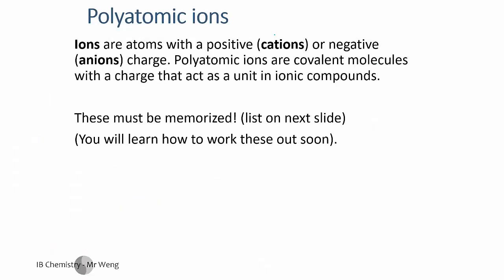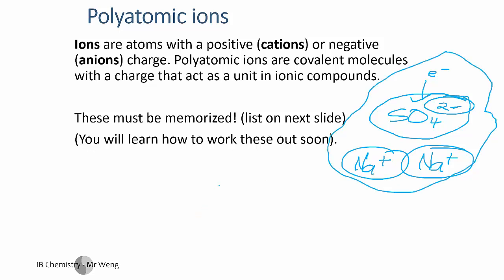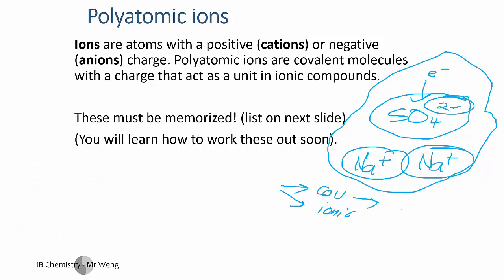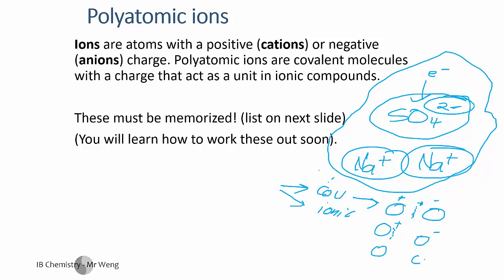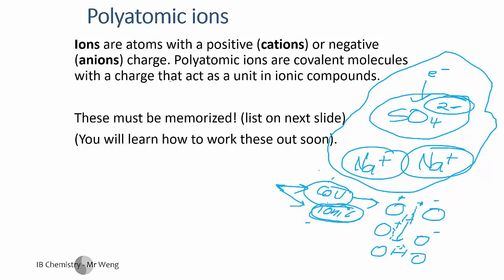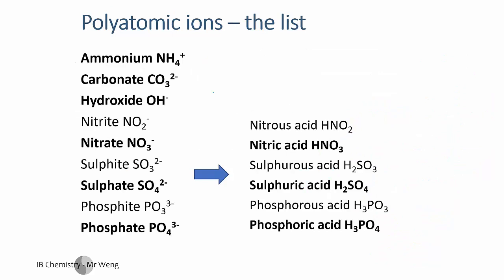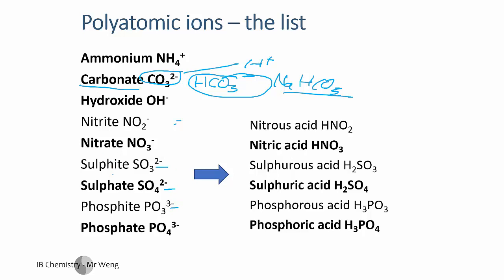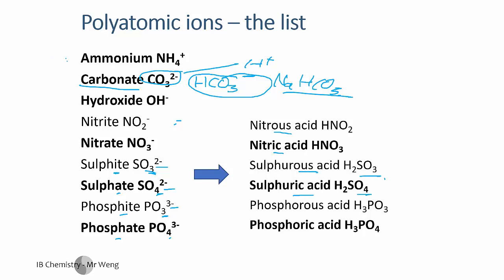IB Chemistry Topic 1.1 Polyatomic ions